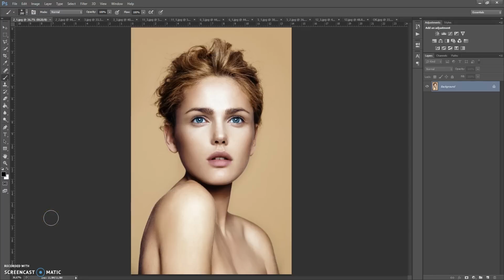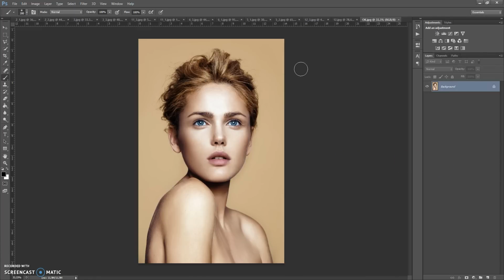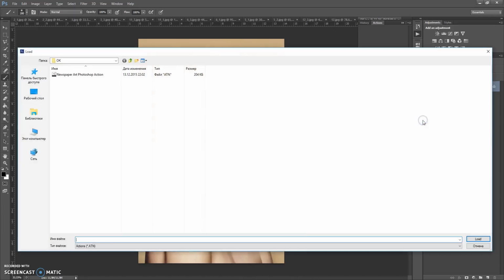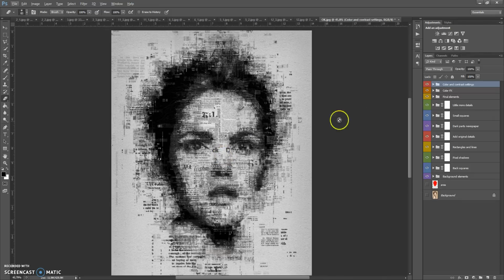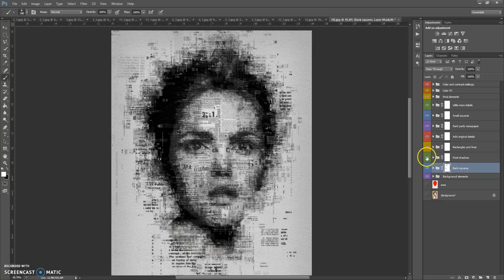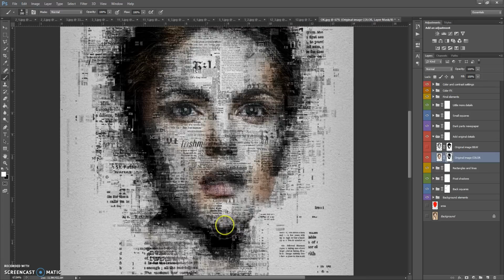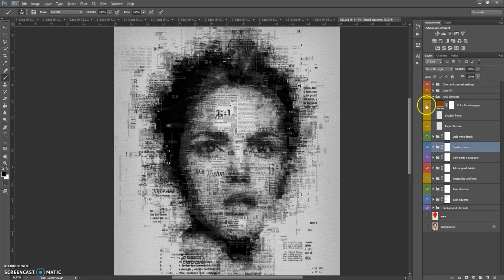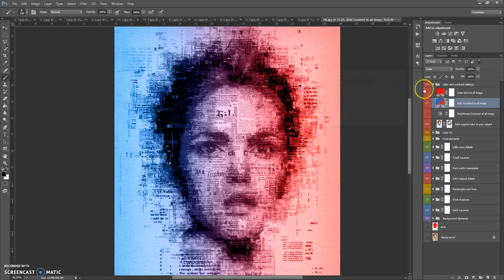Newspaper Art Photoshop Effect Tutorial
!!!IMPORTANT!!!